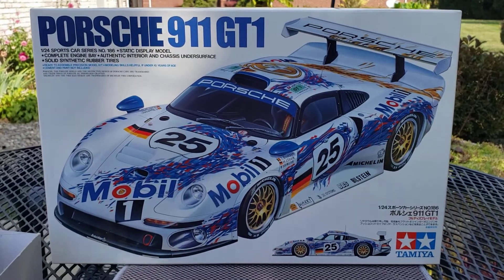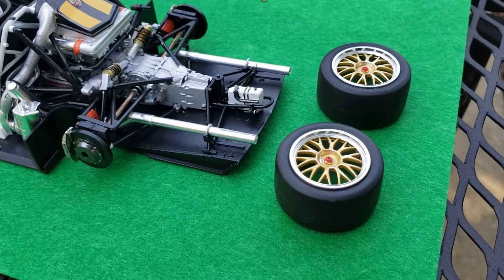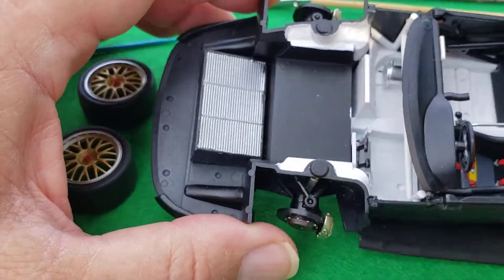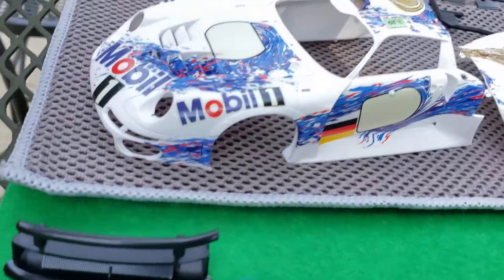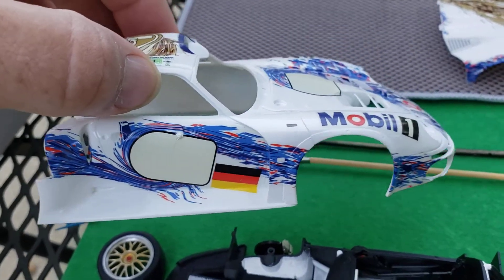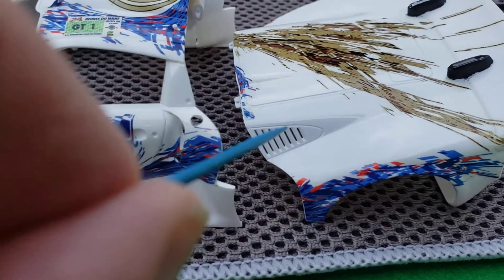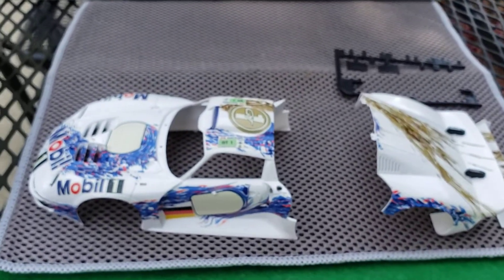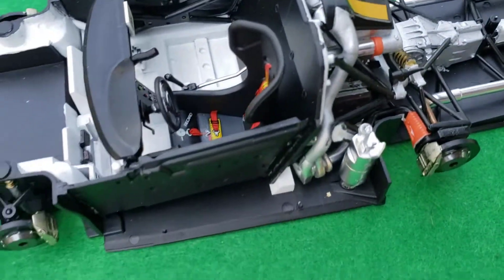GT. Group Build 2022 update #2 🍀🏁🐭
This is my second update on my Porsche 911 GT1 model by TAMIYA.